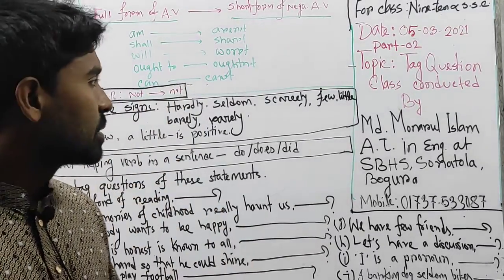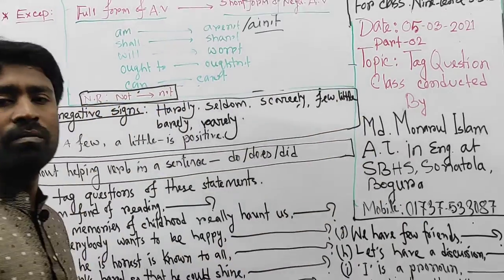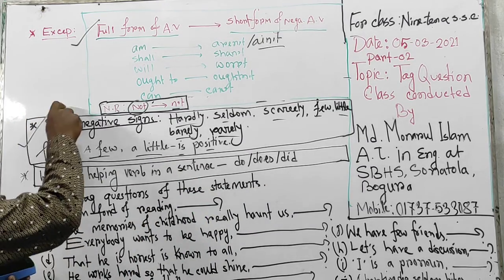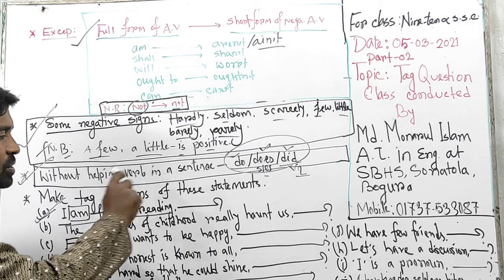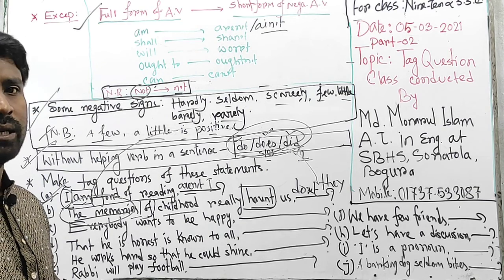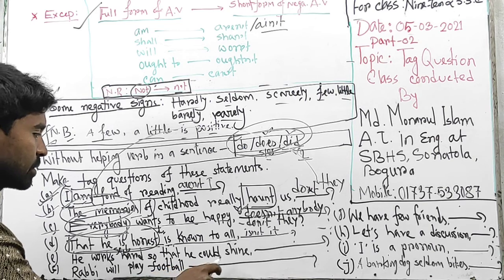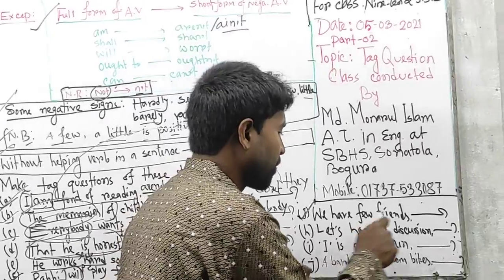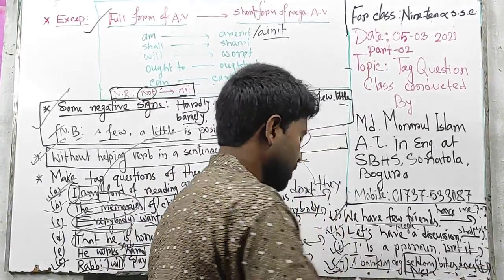Assalamu alaikum. I hope you all are fine by the grace of Almighty Allah. This is the video of Tag question please give a thumbs up id you like this video..